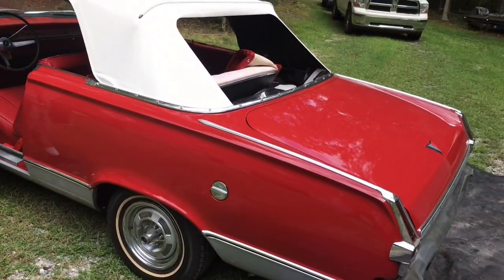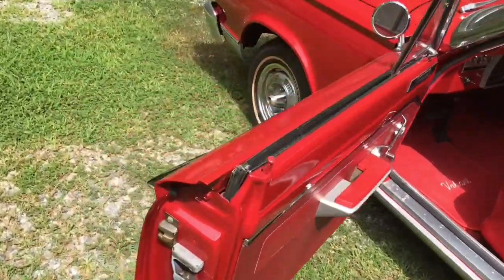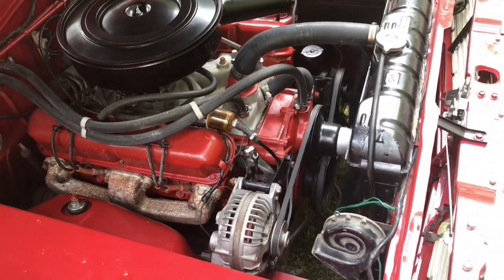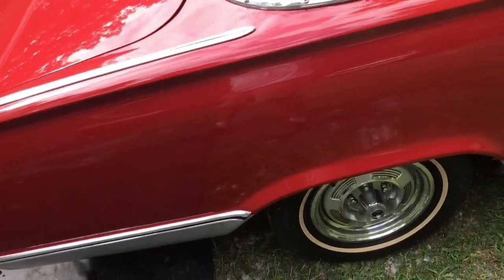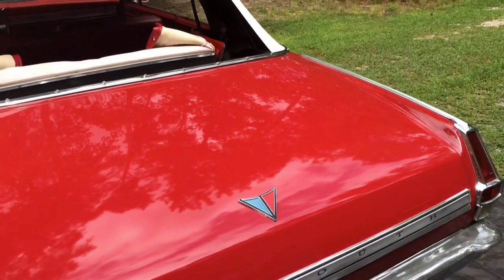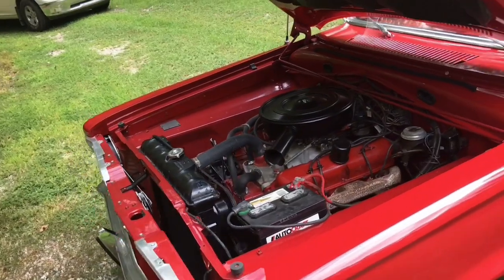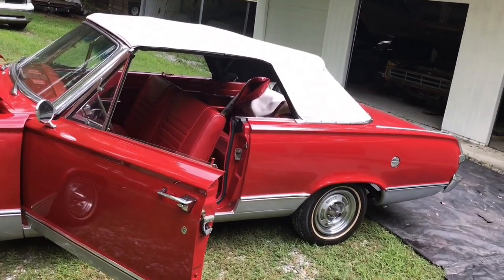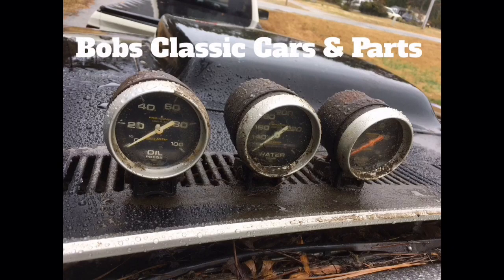1966 Plymouth Valiant convertible 273 V8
This beautifully restored66 Plymouth Valiant convertible has the potent 273 V8 small bock. Check it out